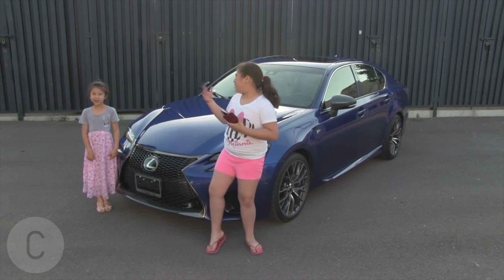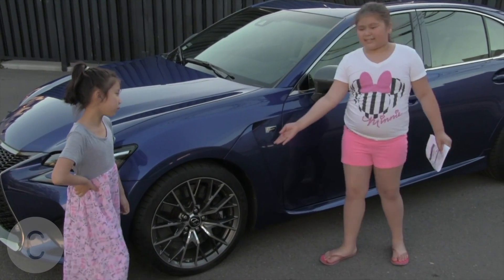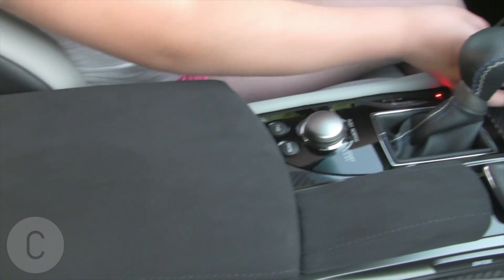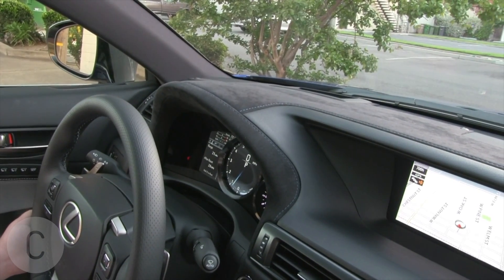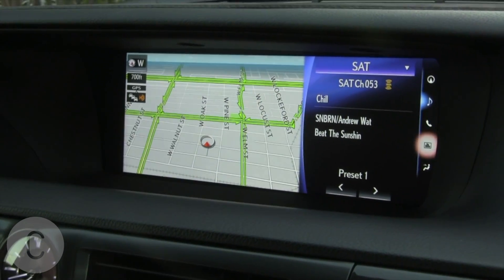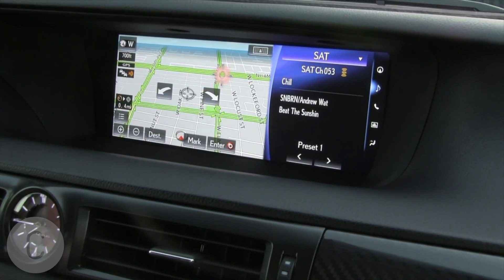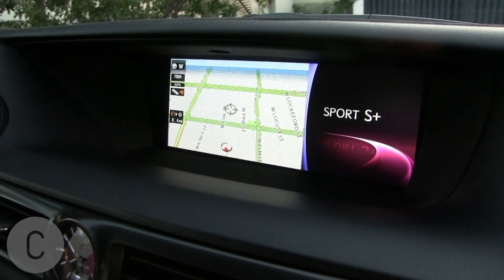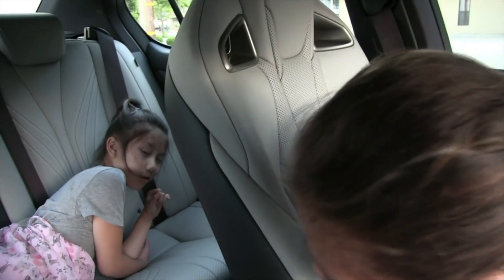10 things we love about the 2016 Lexus GS F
Hello YouTubies! Today we'll be talking about the 10 things we love about the 2016 Lexus GS F.